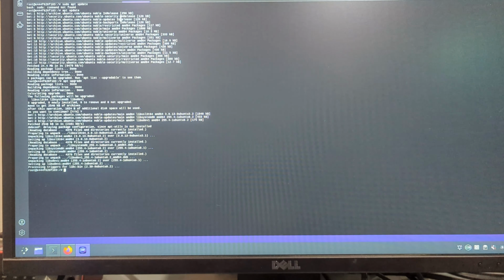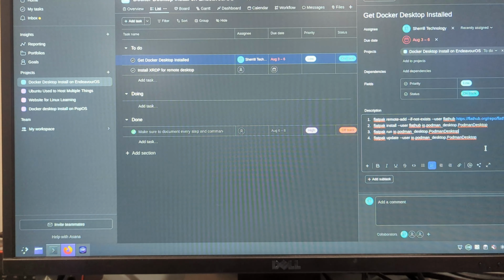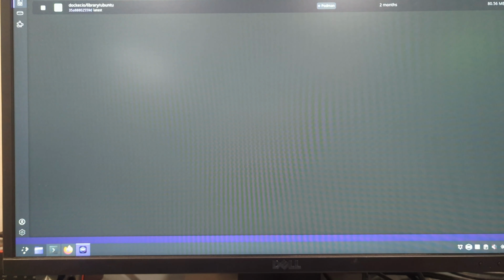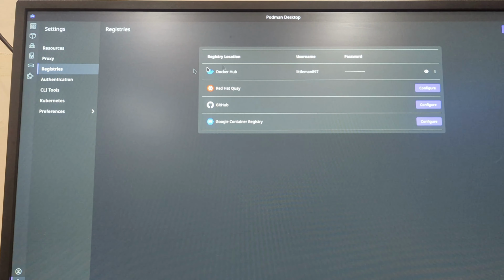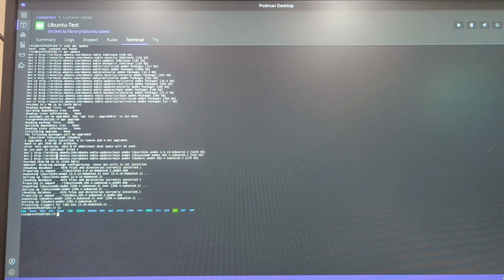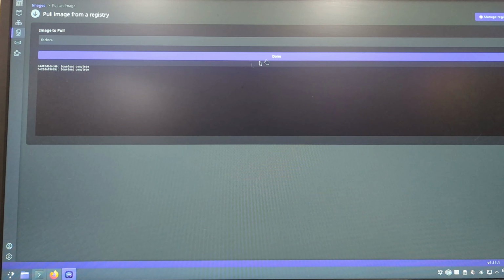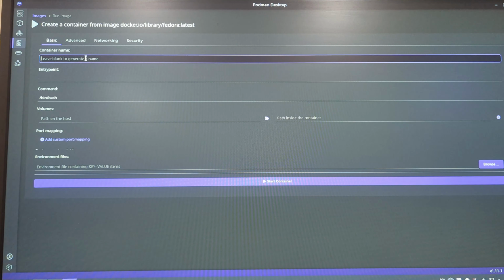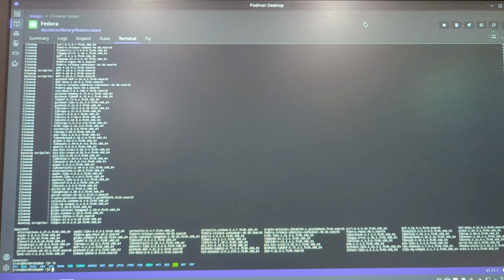Docker Part 5: Docker vs Podman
In this one we examine should you use Docker or Podman, both are capable but I chose one of these to use, watch the video to see which one.